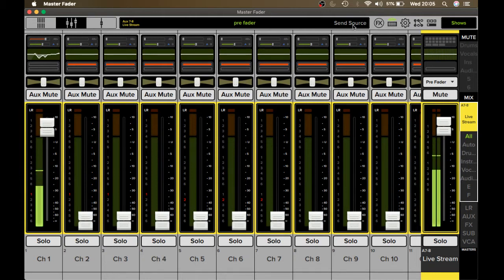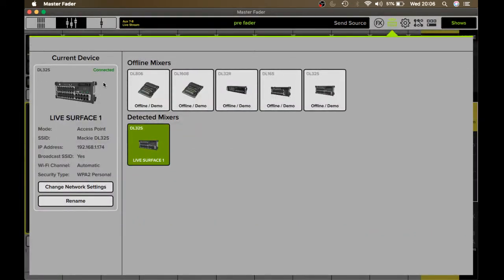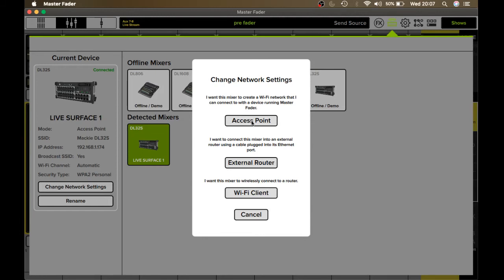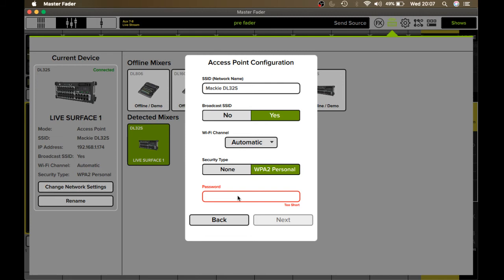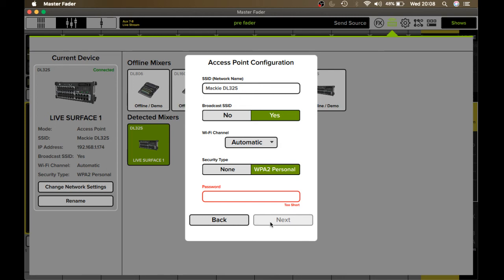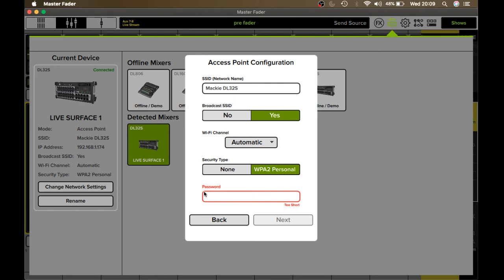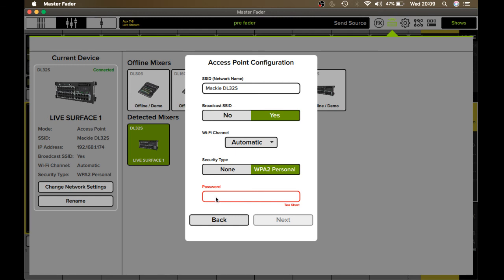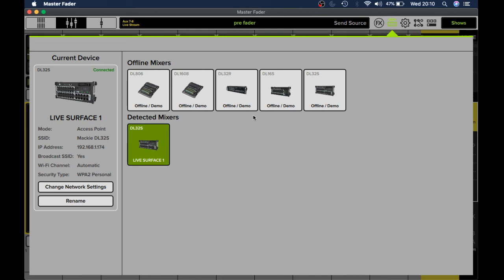Latest update on Mackie's Internal Router Connection Issue.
I have stumbled across what I believe to be a work around!

Something I discovered after over 30 minutes of frustration - This may be the answer to the problem but please try it and share if you have the same success!